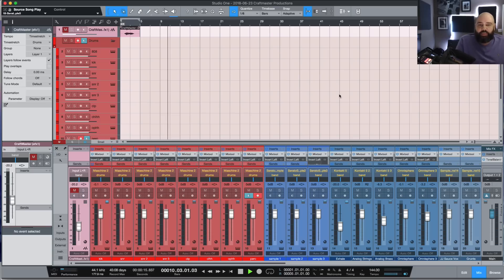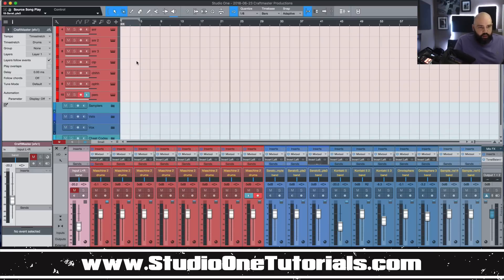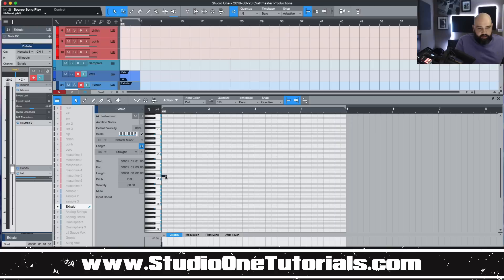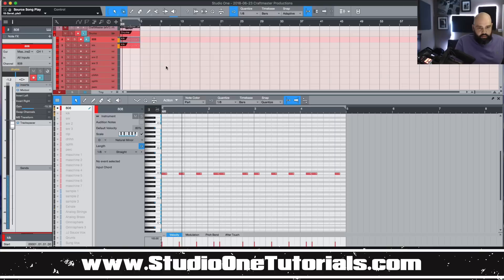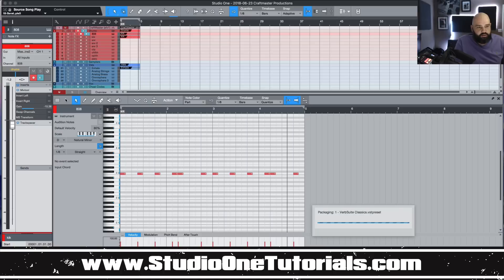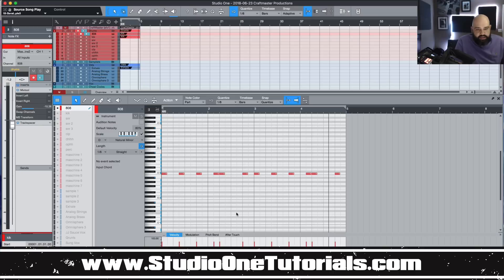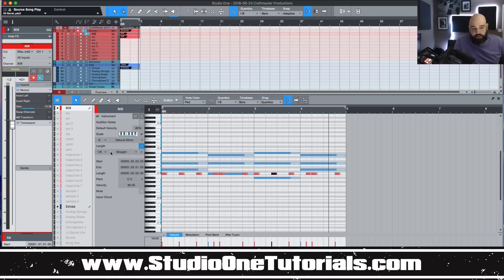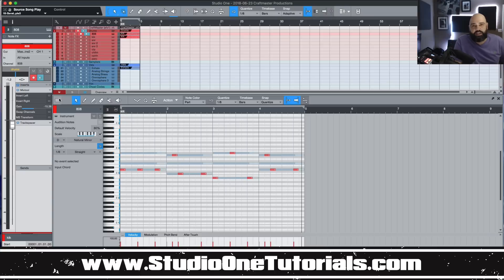How to Access Ghost Notes In Studio One V4 presonus studio one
In this edition we take a look at How to Access Ghost Notes In Studio One V4

How to Access Ghost Notes In Studio One V4
Ghost Notes In Studio One V4
Ghost Notes Studio One V4
How to Use Studio One V4
Presonus Studio One V4
What Are Ghost Notes
Studio One Ghost Notes
Music Production
midi
midi notes
midi files